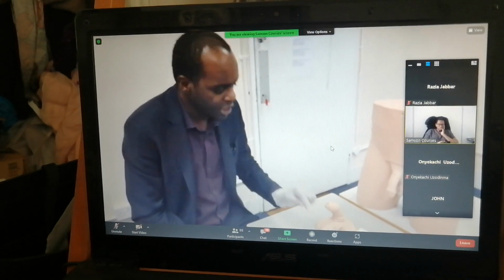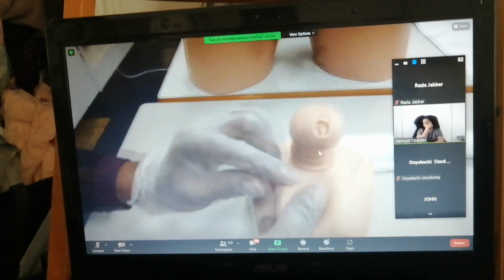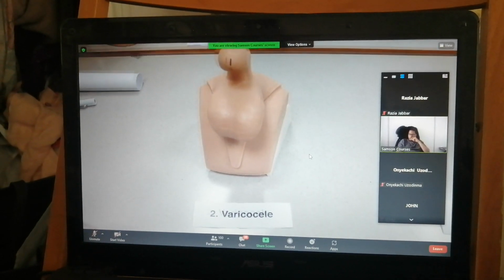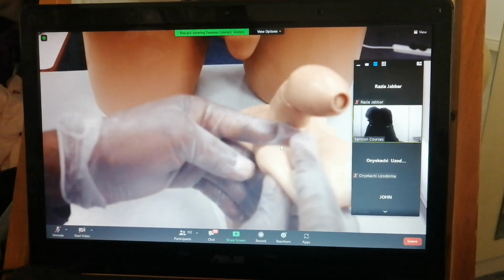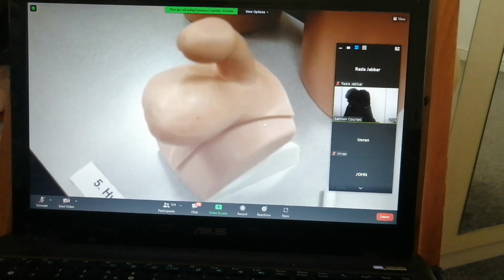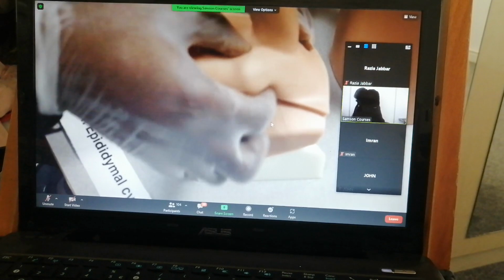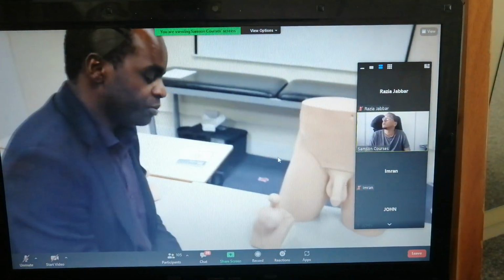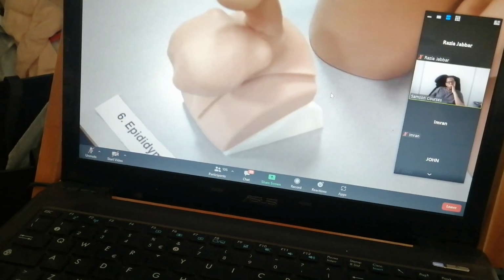April 24, 2022